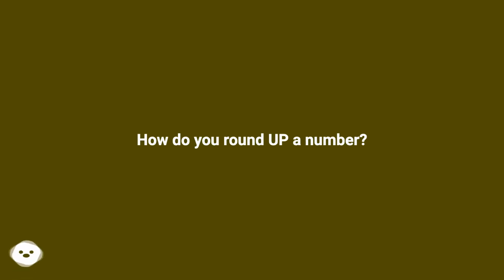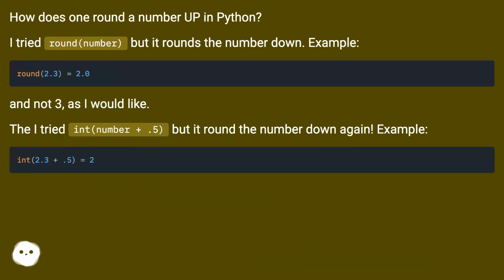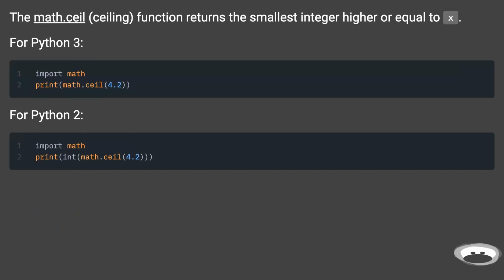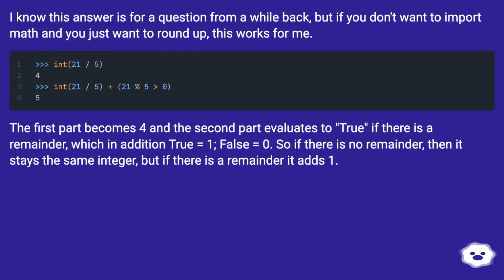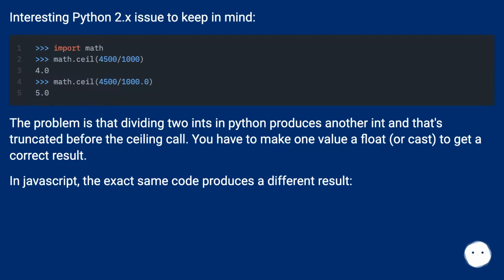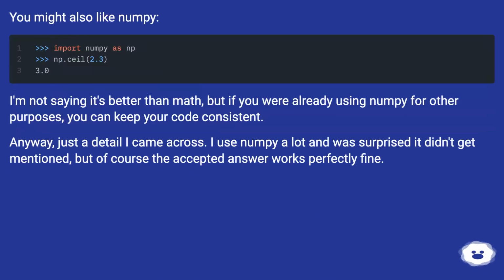How do you round UP a number?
Chapters
00:00 How Do You Round Up A Number?
00:26 Accepted Answer Score 1292
00:49 Answer 2 Score 326
01:23 Answer 3 Score 199
01:49 Answer 4 Score 178
02:23 Answer 5 Score 88
02:53 Thank you